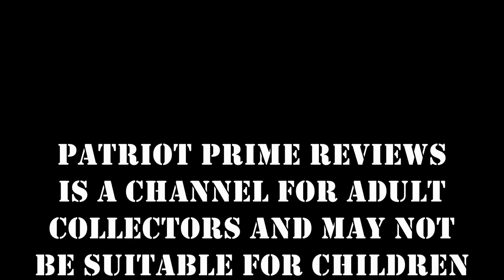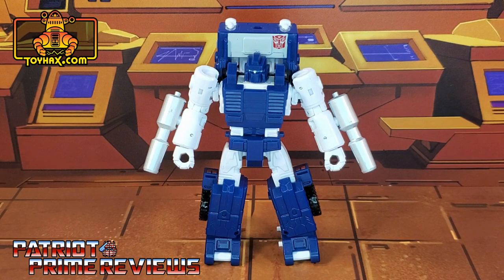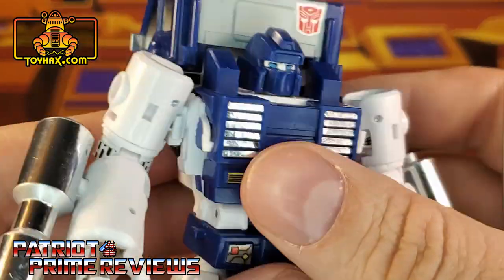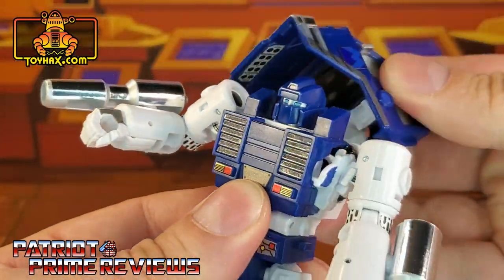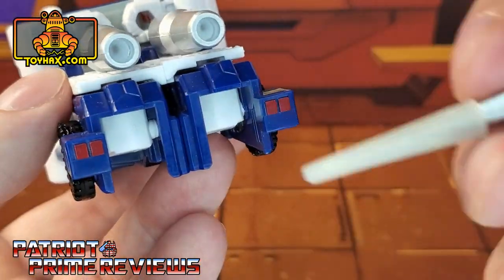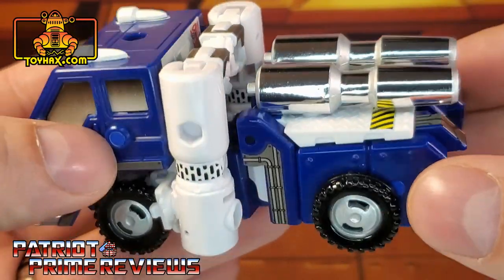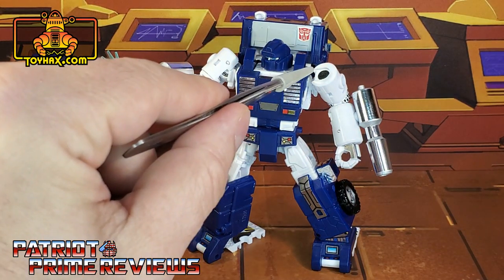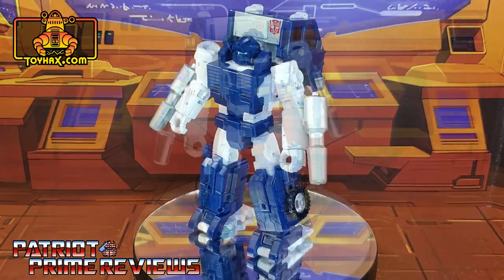Toyhax Decal Set For WFC Kingdom Pipes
Kingdom Pipes gets some much needed Chrome thanks to Toyhax
CHAPTERS:
0:00 - Intro
1:14 - Bot Mode Before
2:05 - Bot Mode After
4:16 - Vehicle Mode Before
5:11 - Vehicle Mode After
7:09 - Final Thoughts
8:30 - Comparisons